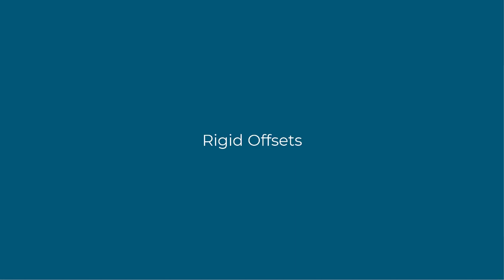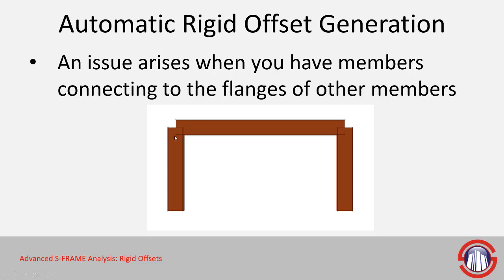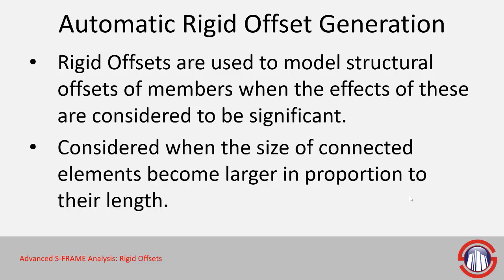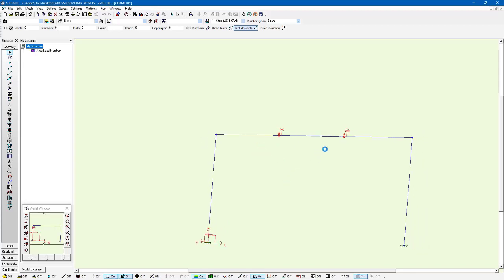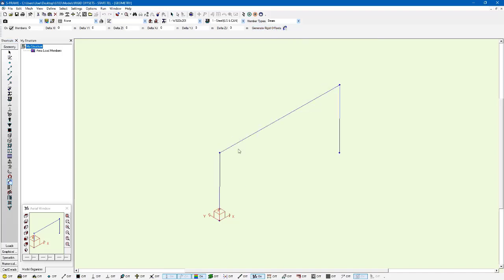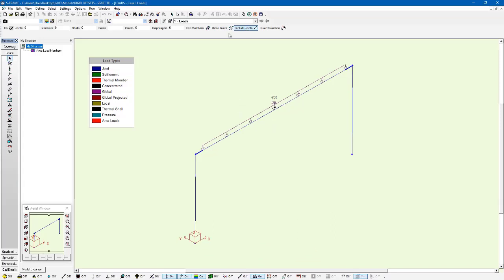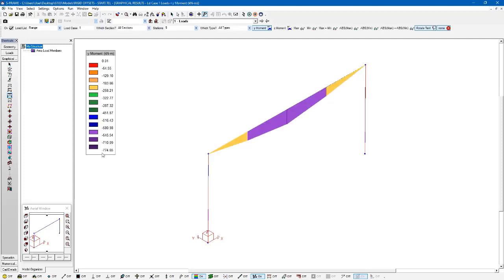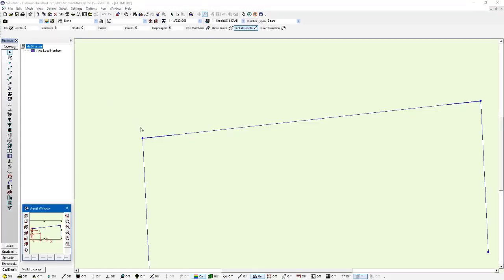Advanced S-FRAME Tutorial Series #10 - Rigid Offsets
In this video we will look at how to connect adjacent elements using rigid offsets.